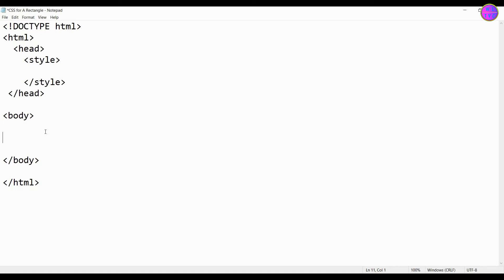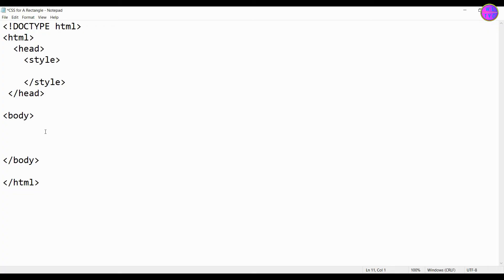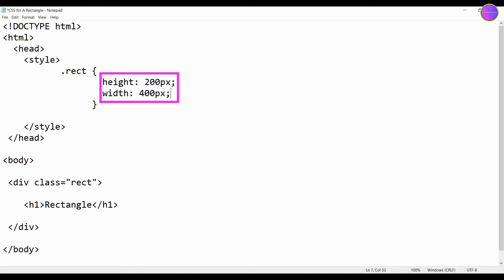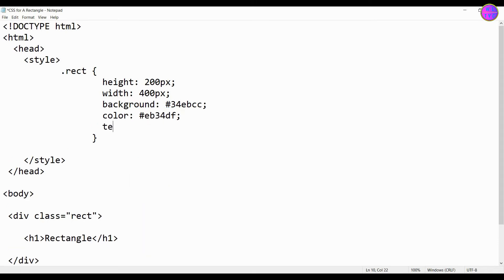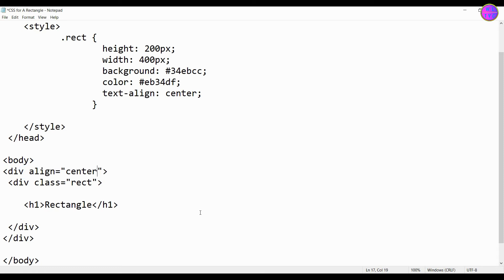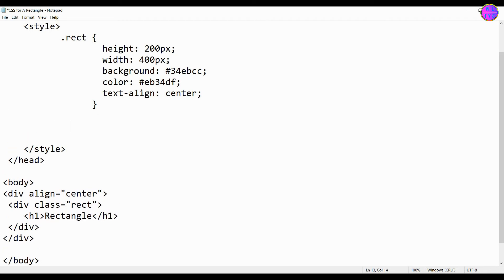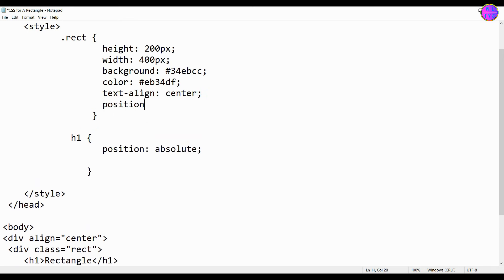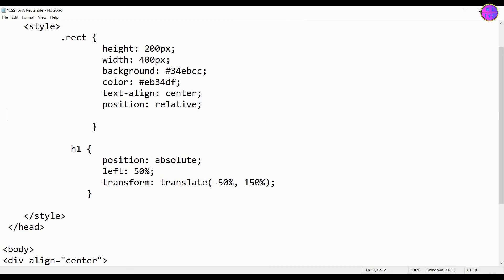How To Create A Rectangle Using CSS in HTML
You can easily create a rectangle using CSS in HTMl. I have also shown here how you can place a text in the center of the rectangle.